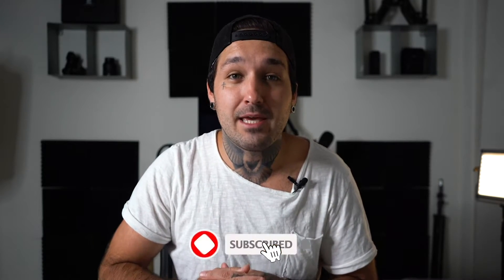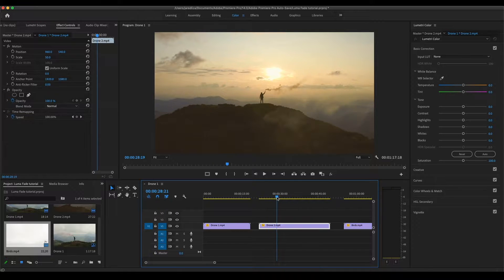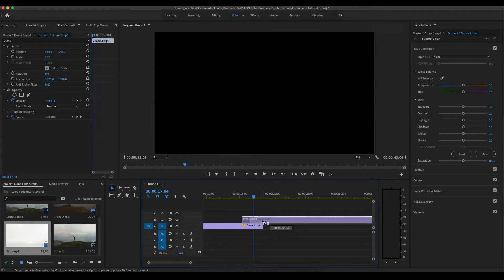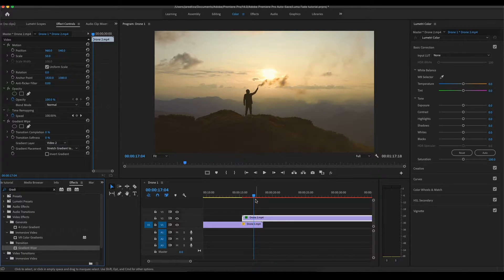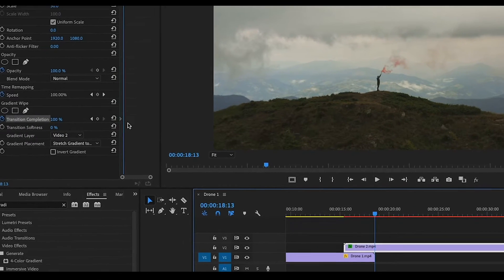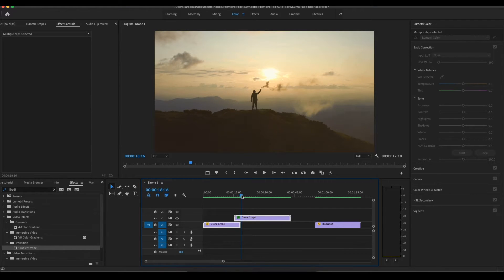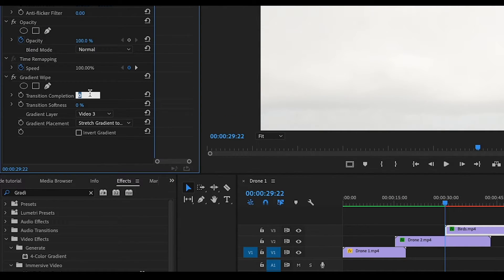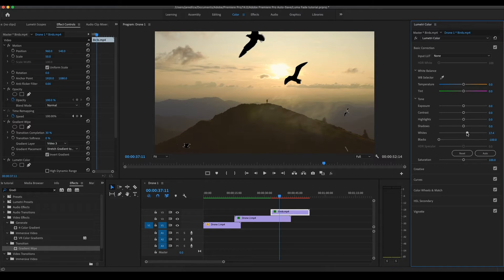EASY LUMA FADE TRANSITION in Adobe Premiere Pro!! (Tutorial)